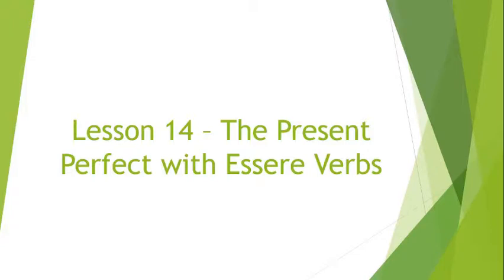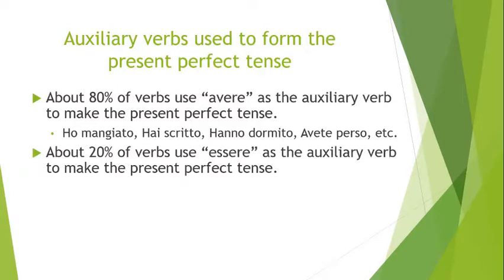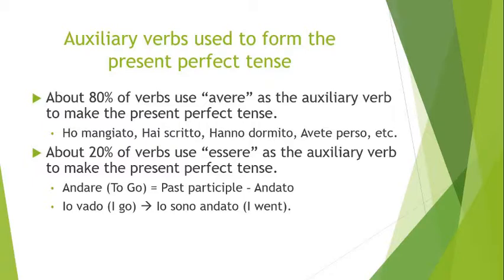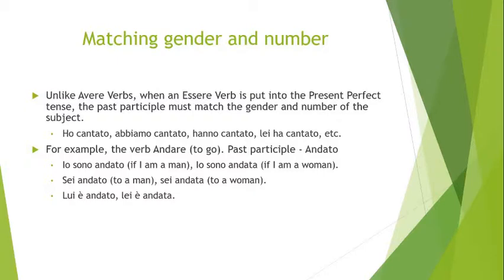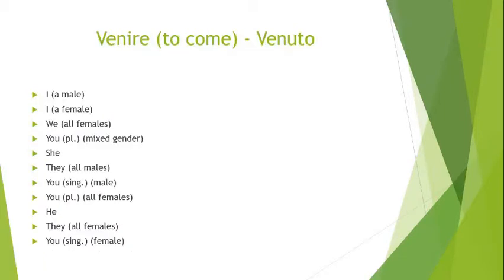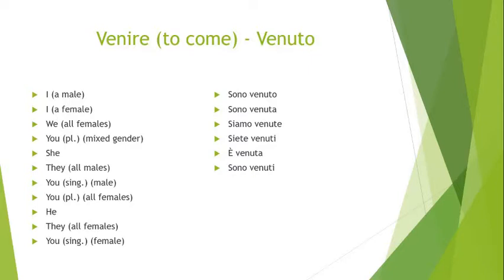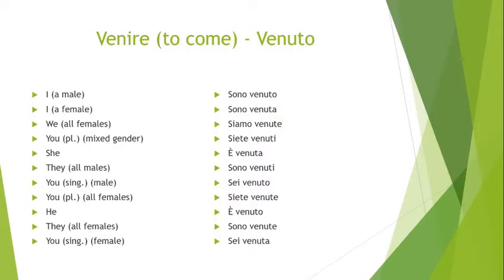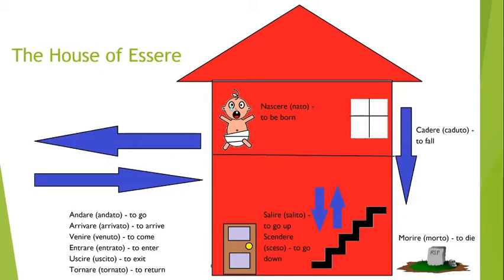Lesson 14 - the Present Perfect with Essere Verbs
Welcome to the fourteenth lesson of my Italian grammar course! In this lesson we'll be introducing verbs that use essere instead of avere as the auxiliary verb to form the present perfect tense.

This channel is not intended to be a comprehensive course of all aspects of the Italian language. Rather, it's a supplement to self-study that will help you understand some of the more complicated grammar principles that are hard to learn on your own.

If you like Napoletano (Neapolitan) music, check him out! Napoletano is a sister language to Italian, spoken in the Campagna region of southern Italy.